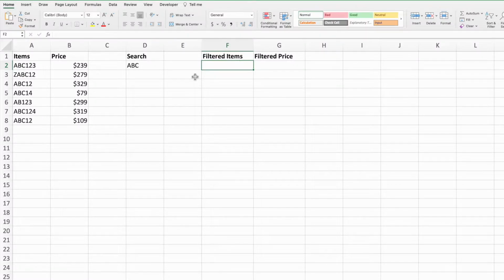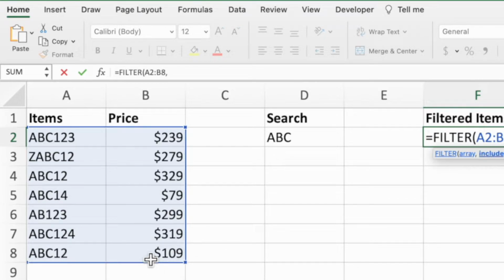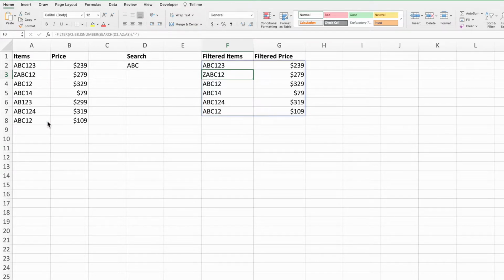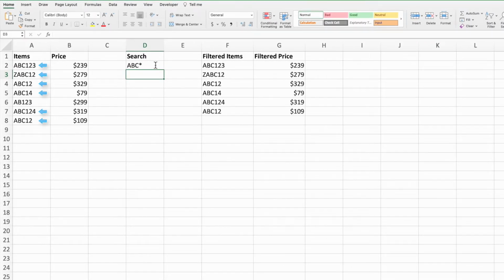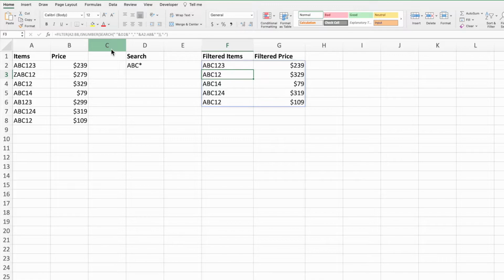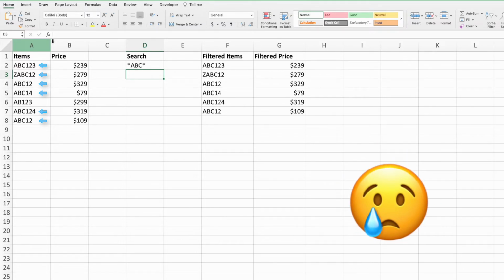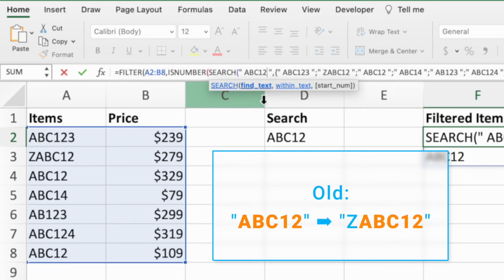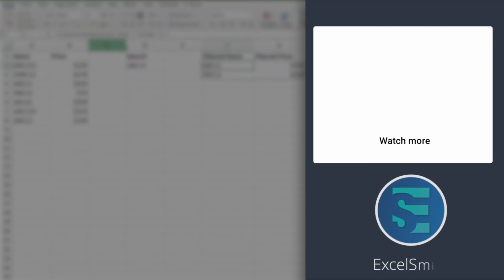Add More Control When Using Wildcards With Excel's FILTER Function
Do you want an equation that provides ultimate control over your Excel wildcard filtering? If so, you’ve come to the right place.

In this video, we update the equation built in our “Using Excel’s Wildcards with the FILTER Function” video to provide more precise control over your filtered results. A few examples of what this update allows you to do are filtering all values that contain a wildcard search string, filtering values that begin with a specific string, or filtering values that exactly equal a search string.

⏱ TIMESTAMPS ⏱
0:00 Introduction
0:41 Original Equation
3:35 Improved Equation
7:24 Wrap up